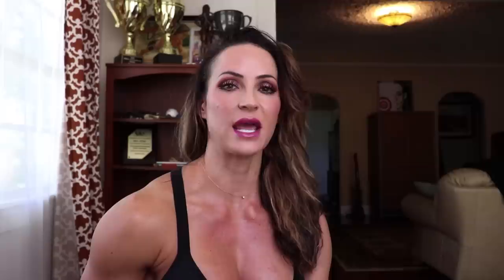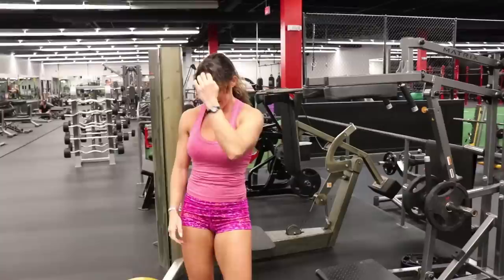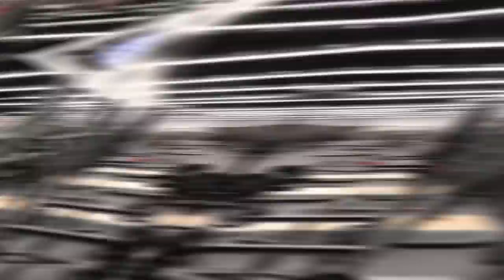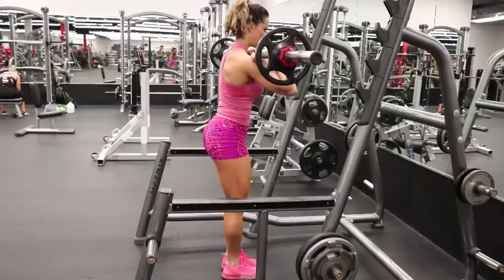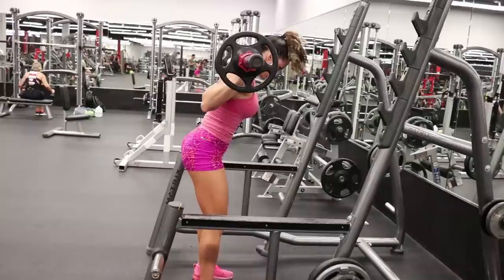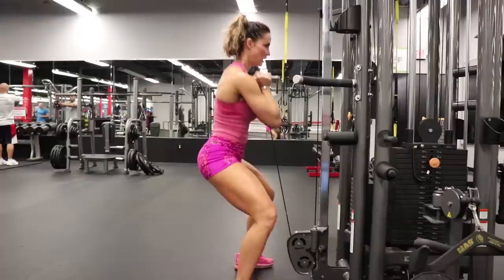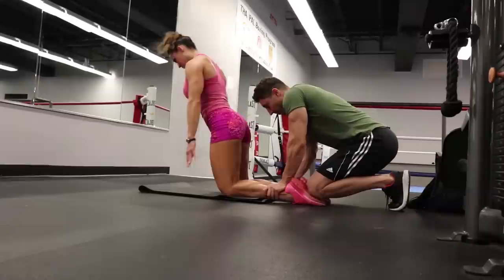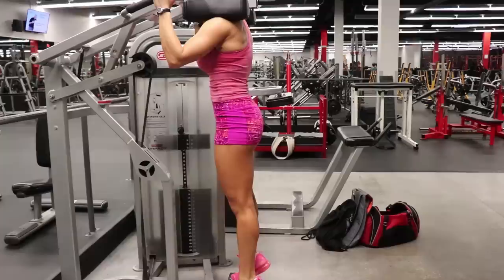Supersets For Lean Legs | Volume Workout | Cardio & Tone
This workout is great for leaning down while maintaining muscle. It's higher volume, and offers cardio benefits. You'll also enjoy a bit of booty building! Three supersets for each exercise, and 12-20 reps. Use about 50% of the weight you'd normally use, and maintain proper form. Use full range of motion, too!

Train hard, y'all! lose weight weight loss ifbb